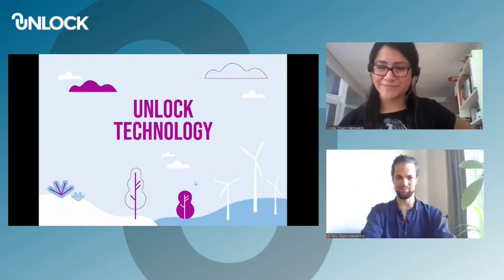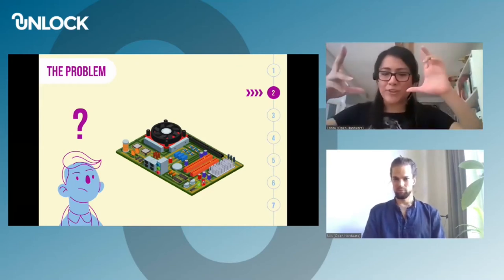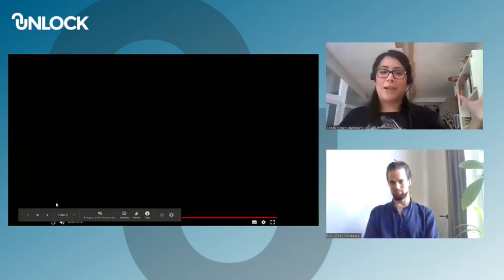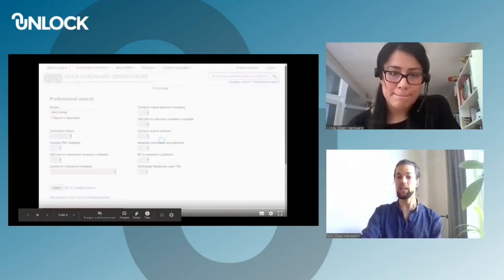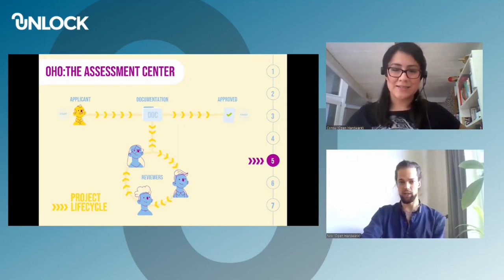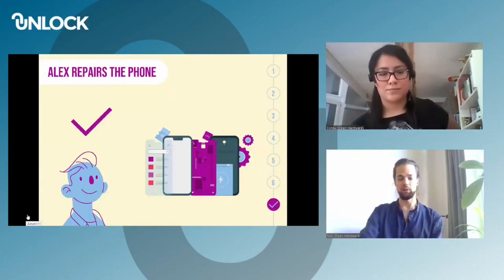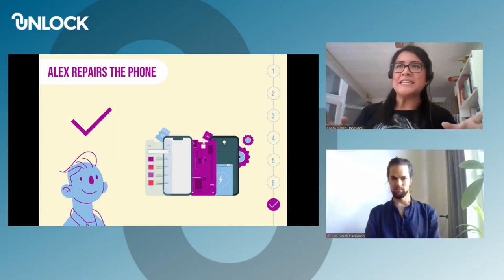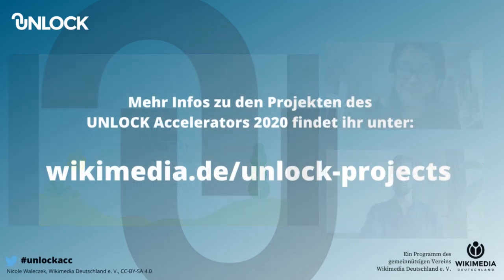UNLOCK Demo Day 2020 - Communitybasierte Zertifizierung von Open Source Hardware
Am 04.11. fand der Demo Day 2020 des UNLOCK Accelerators statt. Der UNLOCK Accelerator ist ein Förderprogramm von Wikimedia Deutschland e.V., das Projekte mit Konzepten und Ideen für Freies Wissen fördert. Über 50 Teams hatten sich Anfang des Jahres mit ihren Projekten beworben, fünf davon haben es ins Förderprogramm geschafft. Beim Demo Day hatten die teilnehmenden Teams die Gelegenheit ihre funktionsfähigen Prototypen, die sie während des dreimonatigen Förderprogramms entwickelt haben, vorzustellen.

In diesem Video präsentiert das Team Communitybasierte Zertifizierung von Open Source Hardware ihren Prototypen: OHO ist eine Plattform, auf der technisches Wissen bestehender Open Hardware (OH) Projekte gesammelt, dokumentiert und künftig zertifiziert wird. Unser Vorbild: Wikipedia.